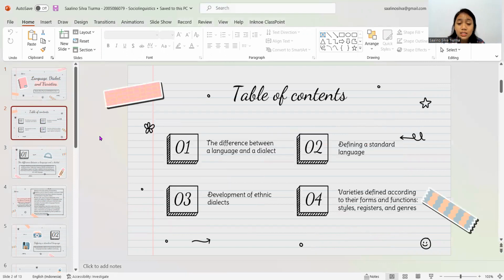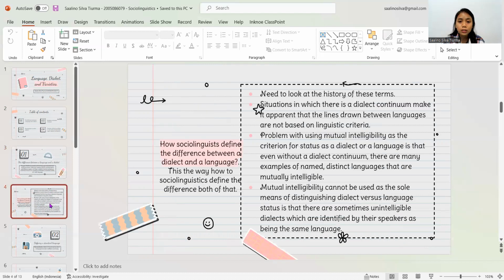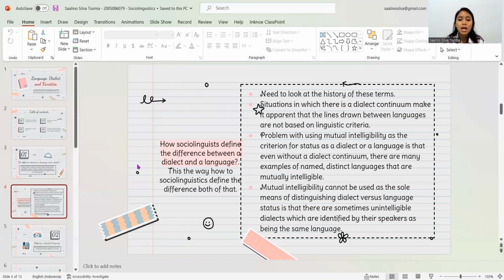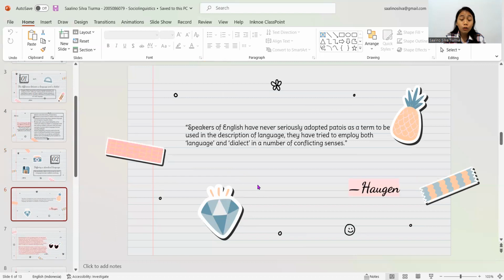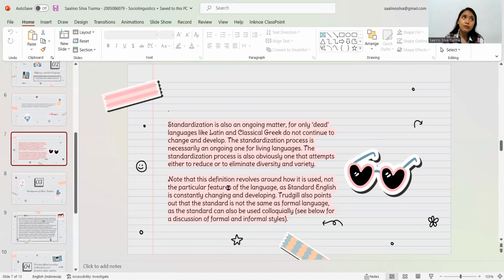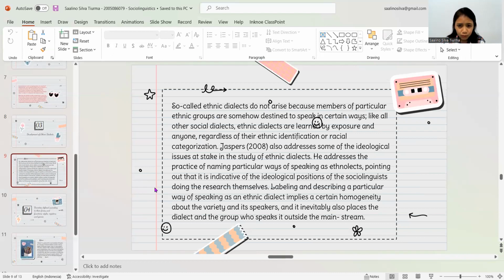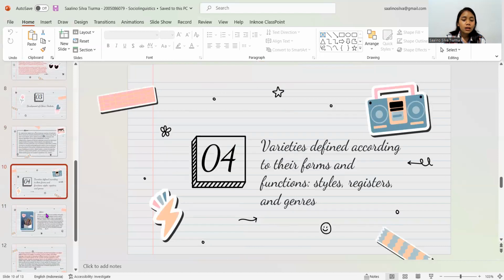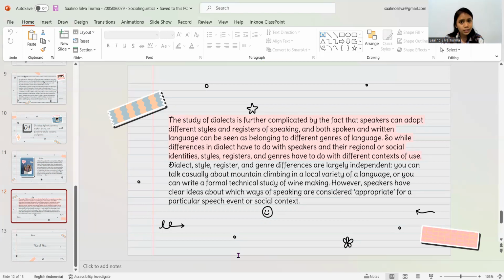Sociolinguistics || Explanation about Language, Dialeg, and Varieties || 2020 C English Department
Saalino Silva Tiurma
Mulawarman University